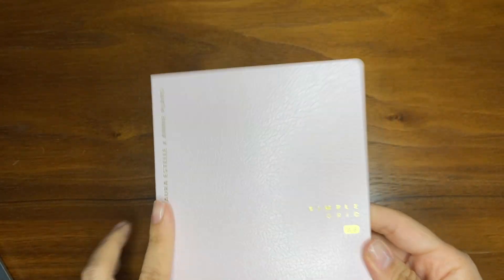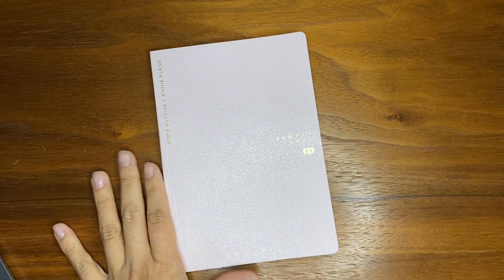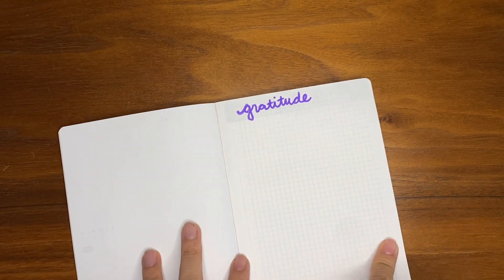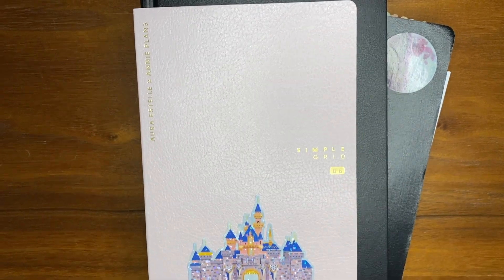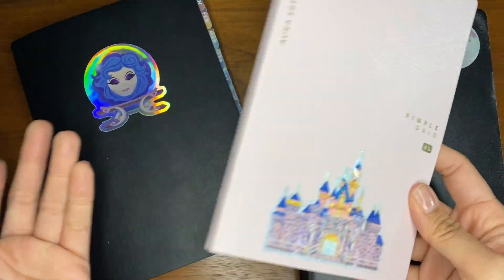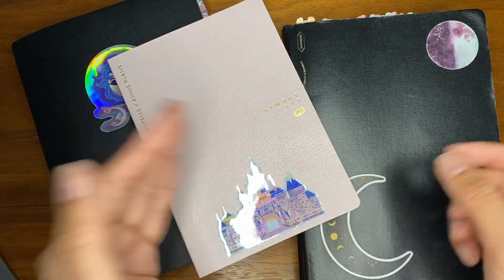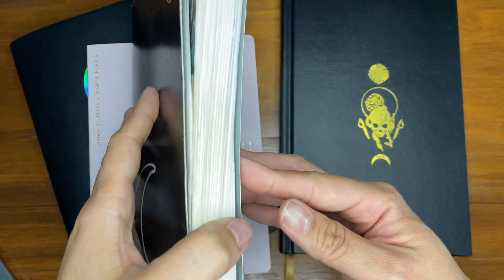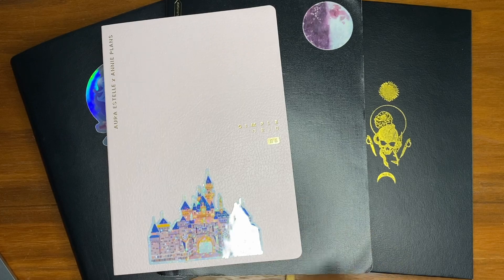Journaling Tips + How I Plan to Journal in my B6 Aura Estelle | Self Care Series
Journaling is a beautiful self-care practice, but it can be intimidating to start! In this video I give some ways to get started and to keep going, based on tricks I have used myself. I hope this helps get you to start journaling or to continue.